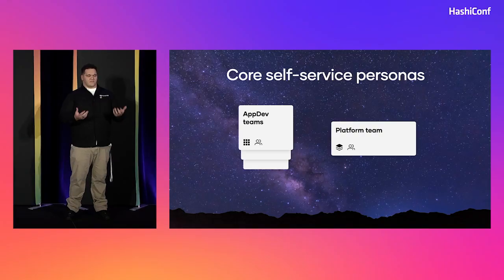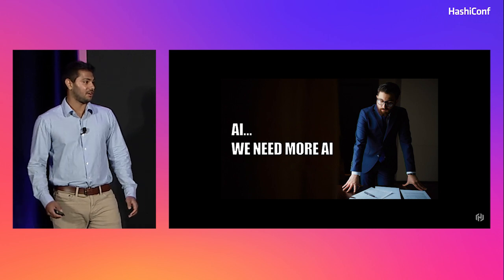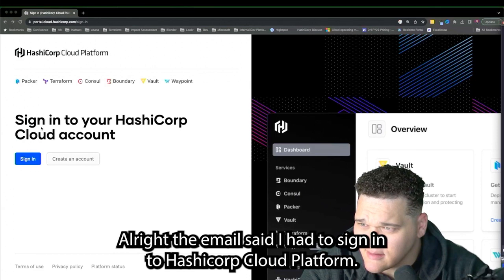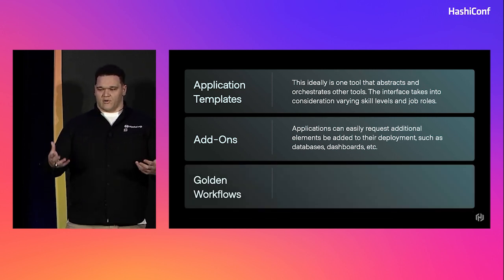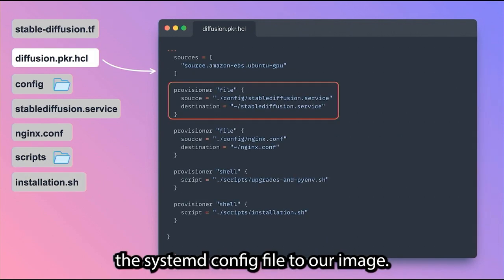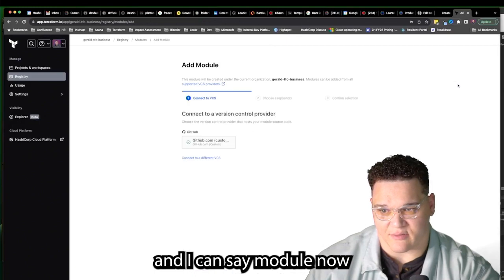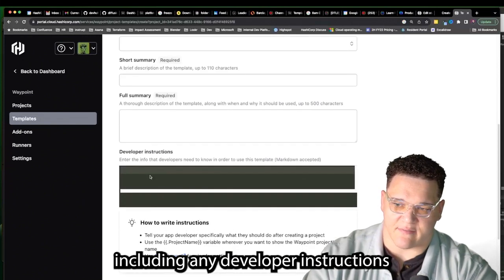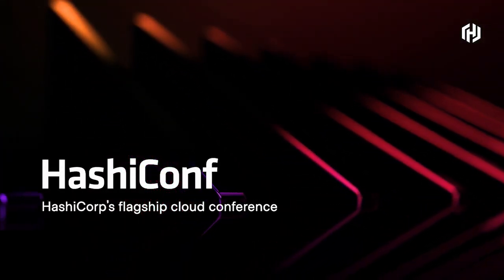Self-service infrastructure for application teams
This deep dive shows how platform teams can use Terraform, Packer, and Waypoint to create seamless developer experience for creating and deploying applications. Starting with Terraform Cloud (TFC), we will show how you can create no-code modules to define the underlying application infrastructure and then leverage HCP Packer and HCP Waypoint to standardize and deploy applications. Using these tools, developers can enjoy a smooth and seamless workflow.

Speakers: Gerald Yerden, Roshan Chandna